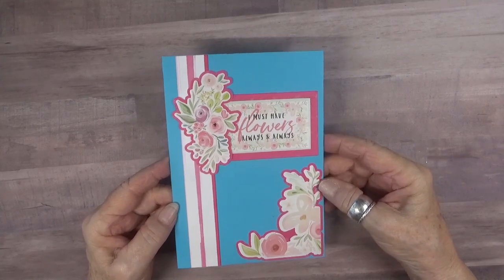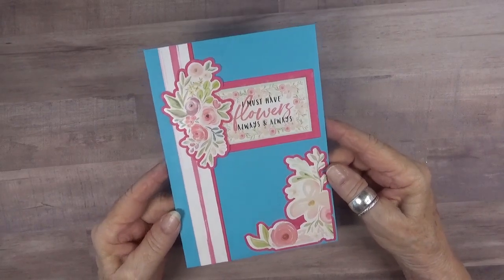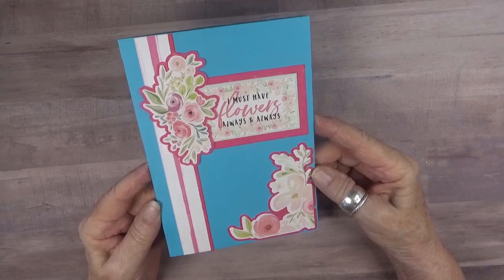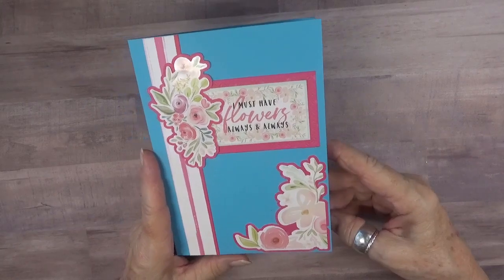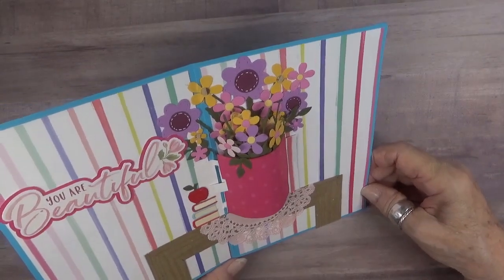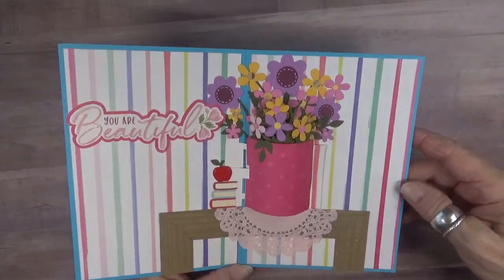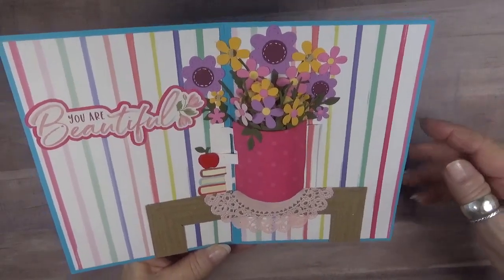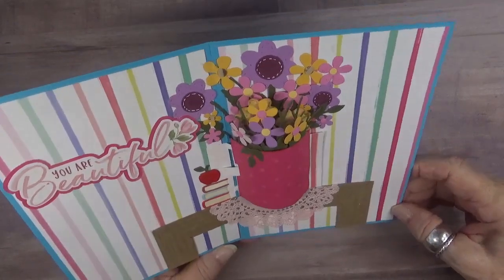Flower Vase Alteration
Check out this fun alteration to the Iron Fence die set.  I'm featuring the new Fun Flowers from Karen Burniston.

• Carta Bella Paper Flora No. 3 Collection Kit